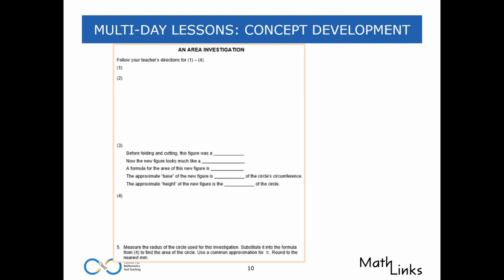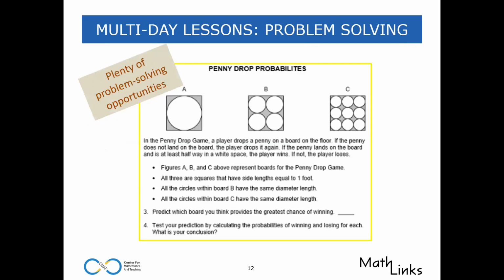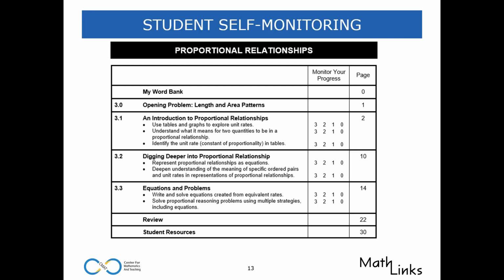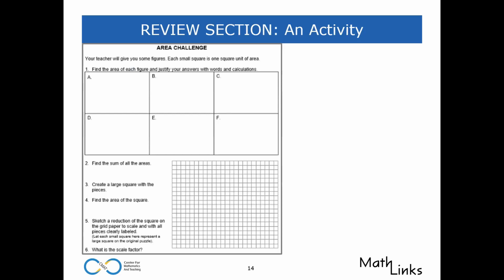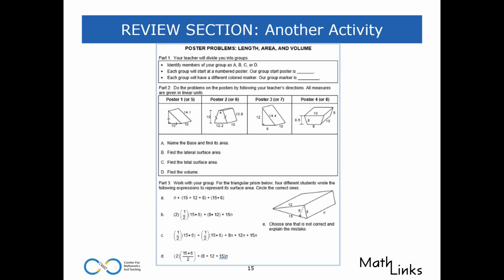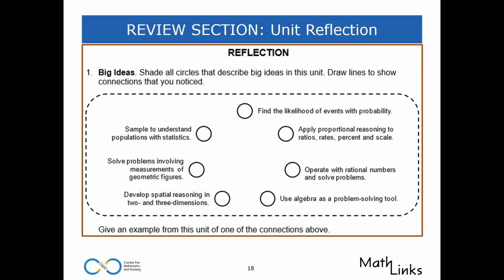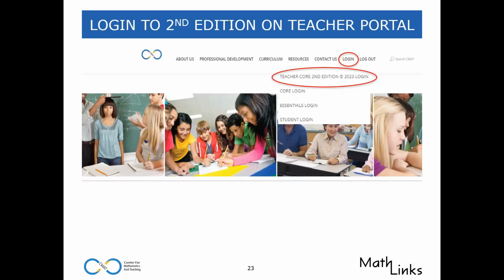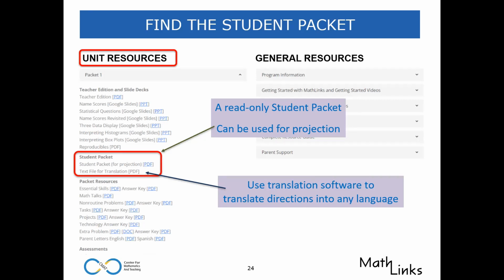03 MathLinks Core Student Packet